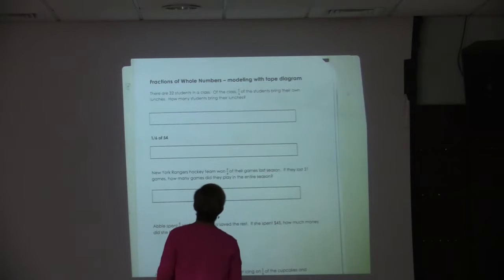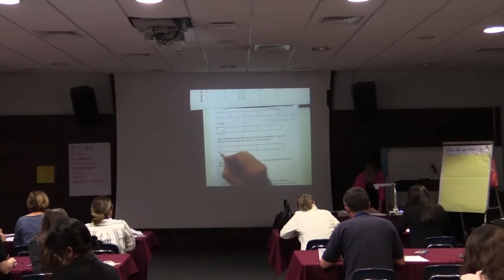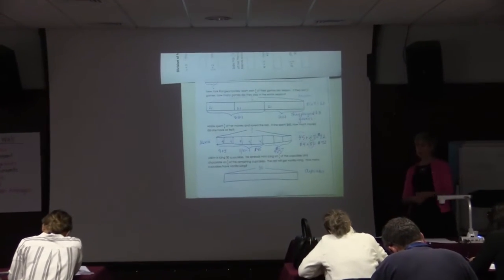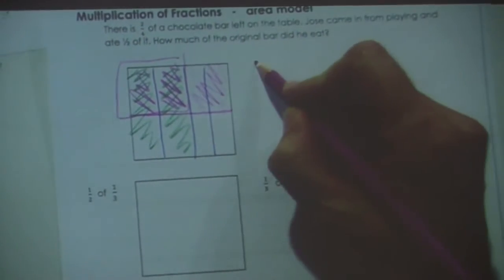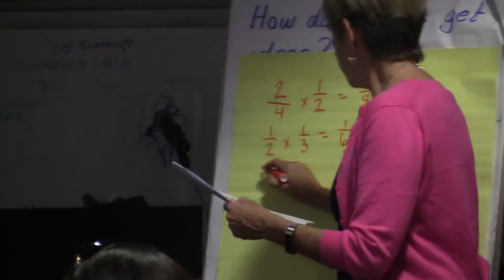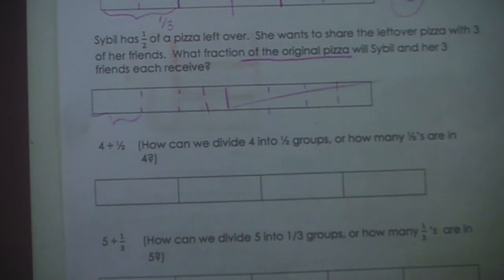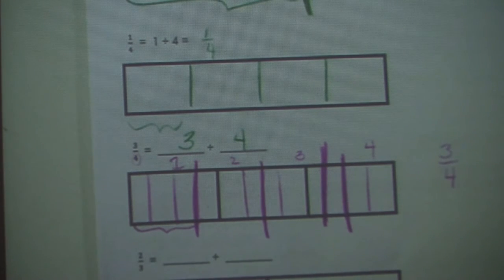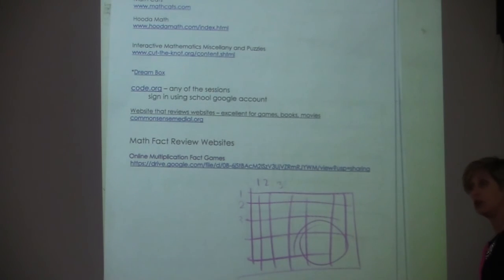Gr 5 Let's Do the Math Mult Fractions 17-18